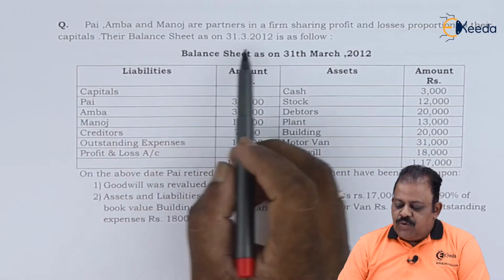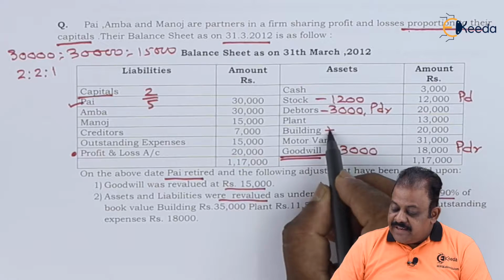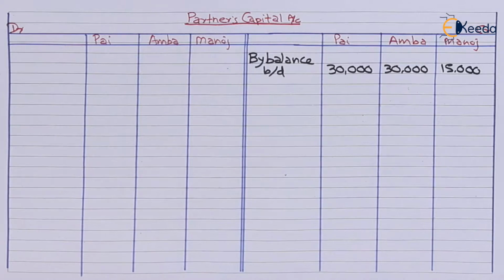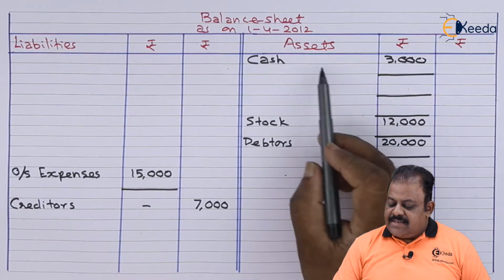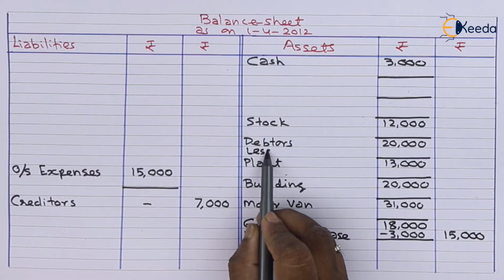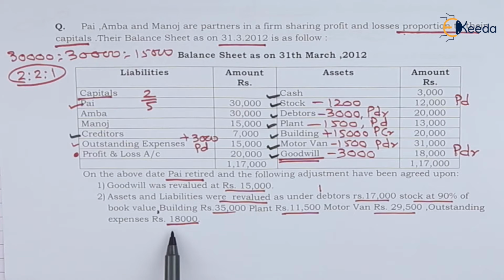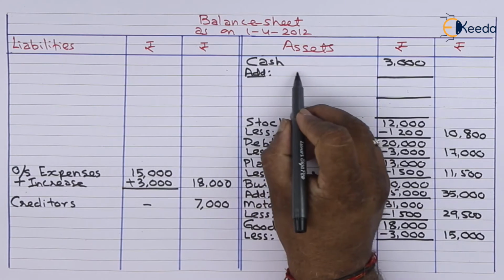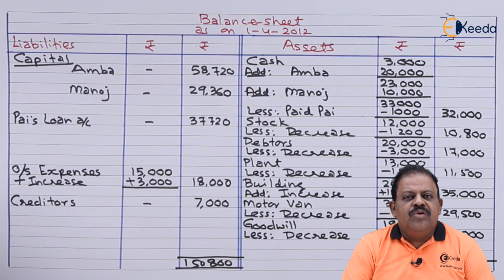Goodwill Appearing in Old Balance Sheet - Retirement of Partner - Book Keeping and Accountancy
Goodwill Appearing in Old Balance Sheet Video Lecture From Retirement of Partner Chapter of Book Keeping and Accountancy Subject For TYBCOM Students.

Retirement of Partner in hindi
Retirement of Partner hindi videos
Retirement of Partner video tutorials
Retirement of Partner video lectures
Ekeeda Commerce

Happy Learning : )